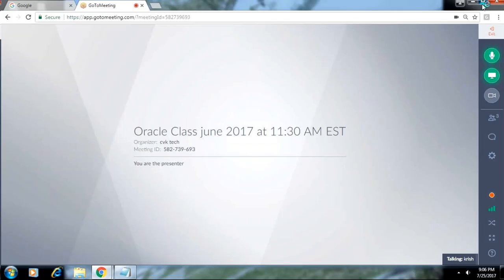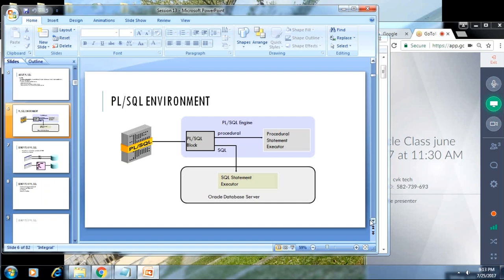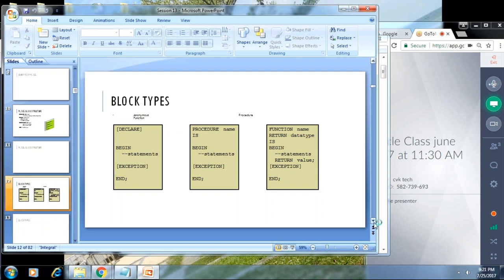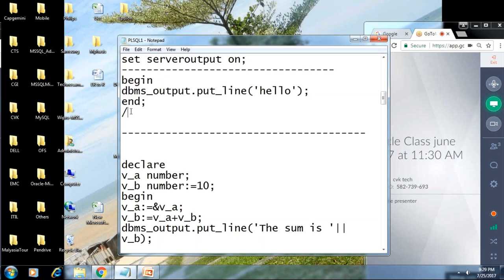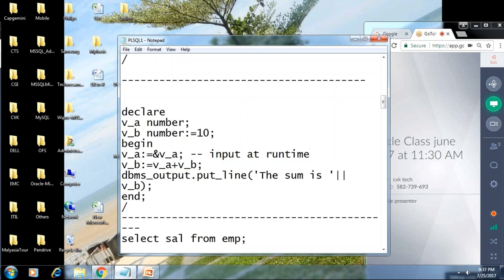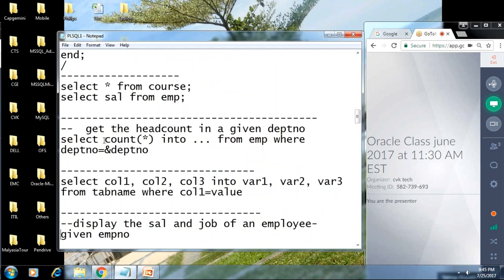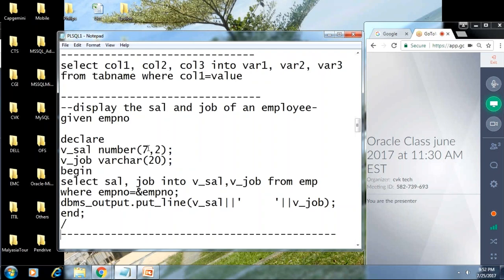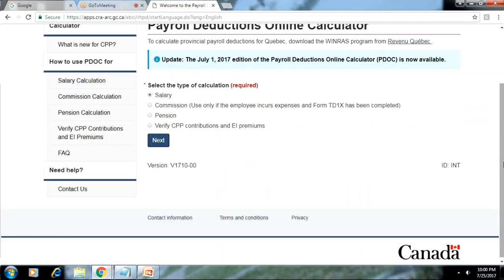Oracle Class june 2017 07 25 Day 15